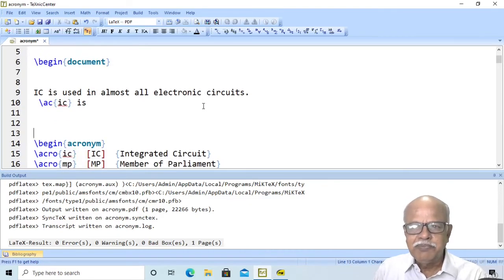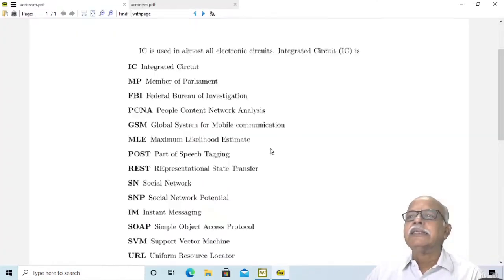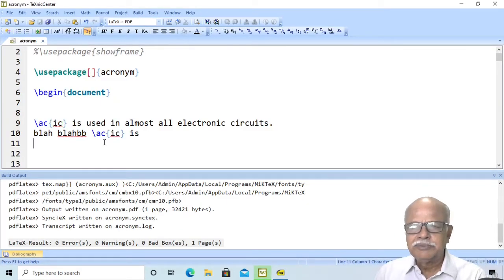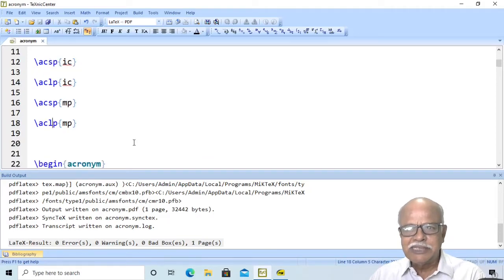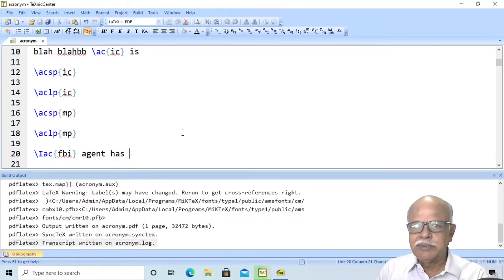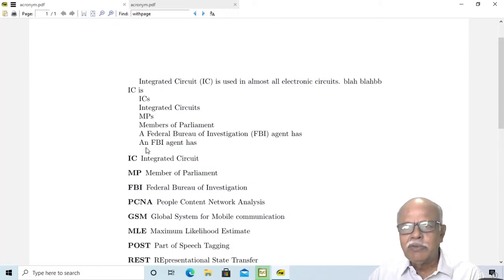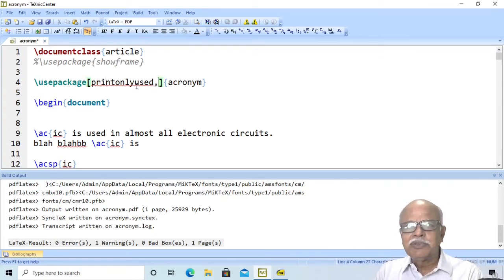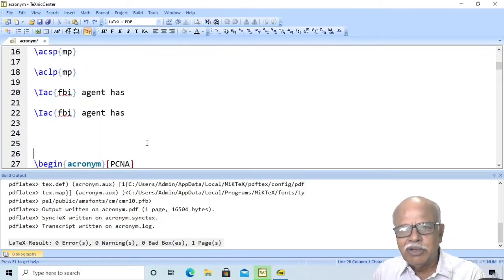Acronyms: LaTeX Made Simple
In this video, I have explained the use of acronyms in LaTeX files.

LaTeX Maths Symbols (25 pages)